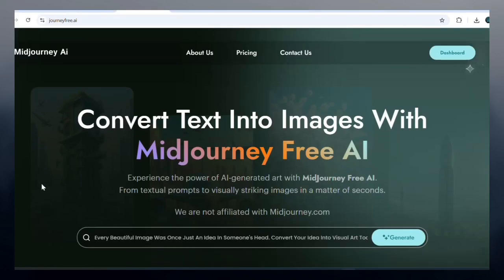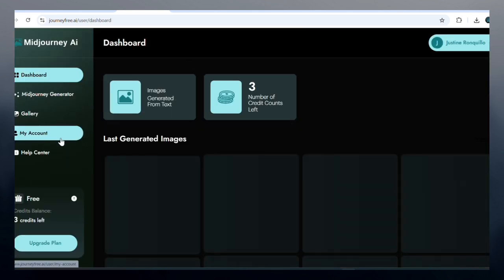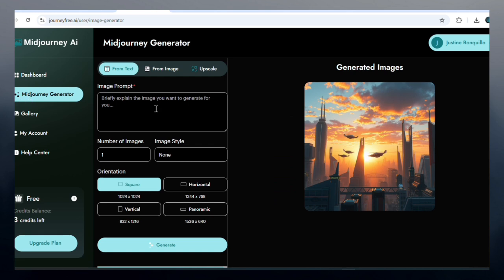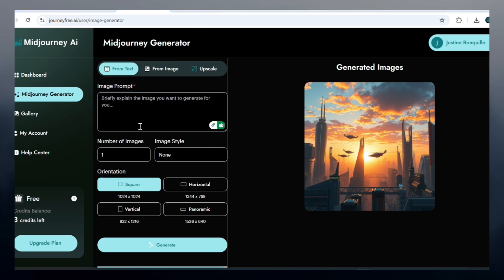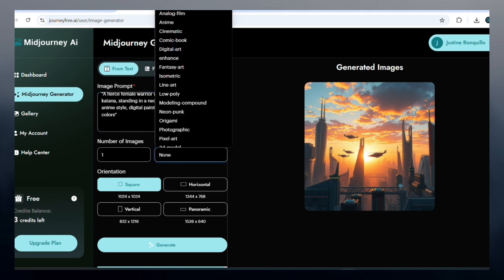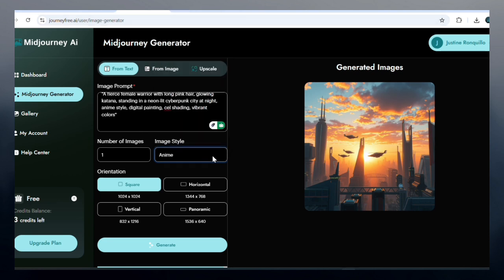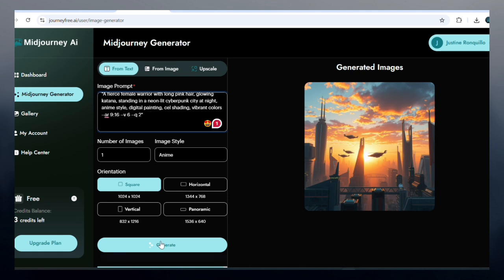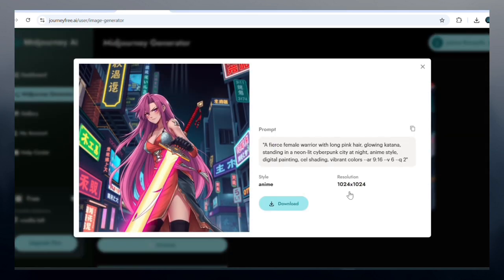How to Create Anime & Cartoon-Style AI Art in MidJourney in SECONDS!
Dive into the world of AI-generated art and learn how to create mesmerizing anime and cartoon-style images using MidJourney! In this video, we guide you step-by-step through the intuitive MidJourney platform, showing you how to harness the power of AI to craft unique and stunning artistic creations.

📌 What You'll Learn:
✔️ How to start with MidJourney for AI art creation
✔️ Techniques for developing anime and cartoon styles
✔️ Tips to refine and enhance AI-generated artwork
✔️ Best practices for sharing and showcasing your art

Whether you're an aspiring digital artist or just curious about AI art, this tutorial will ignite your creativity. Join us as we explore the limitless possibilities of blending technology and art, and start your journey to becoming a creator of the future!